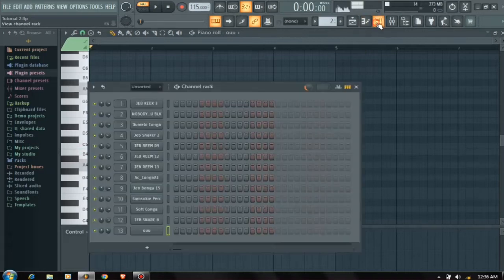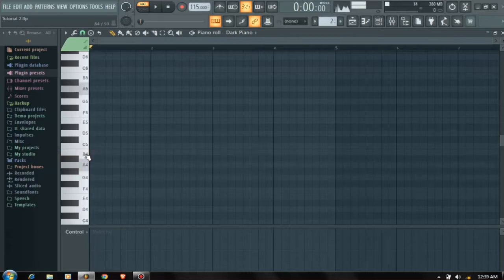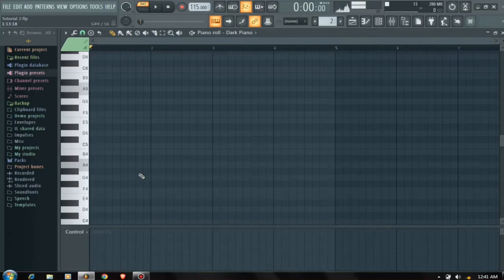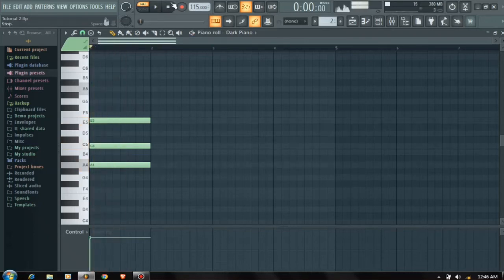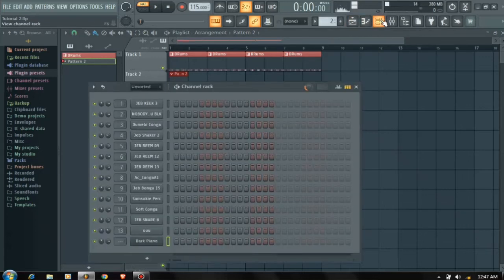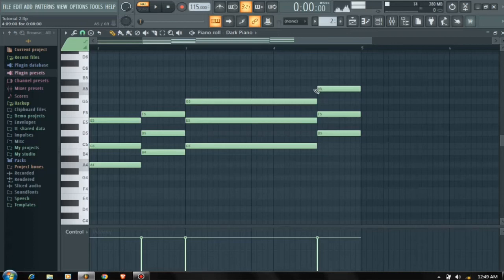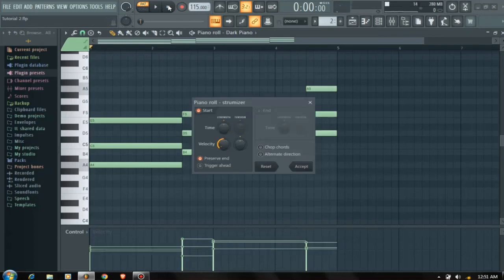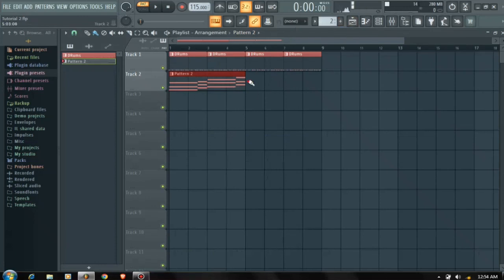Making Dope Chords (Afrobeat 101 part 2 Scales & Chords)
In this YouTube video, we wi talk about scales and chords.
I will teach you shortcuts to creating and identifying scales ad chords
Scales are very important when it comes to music production because it gives a guide to the producer on the key he or she is meant to play in a particular song.